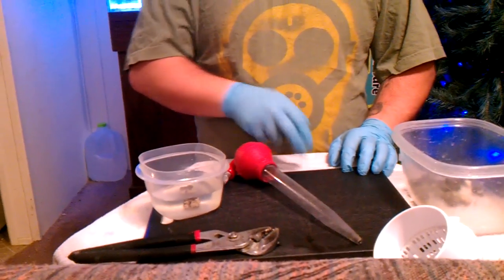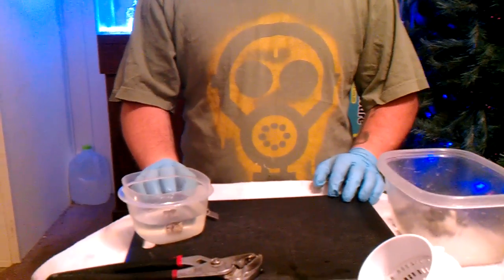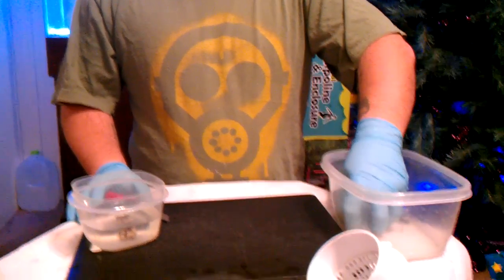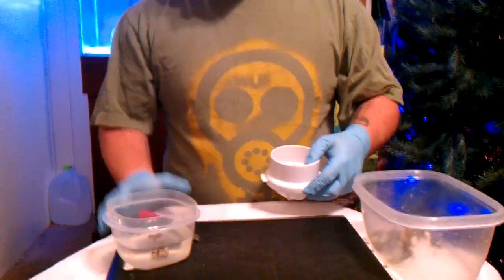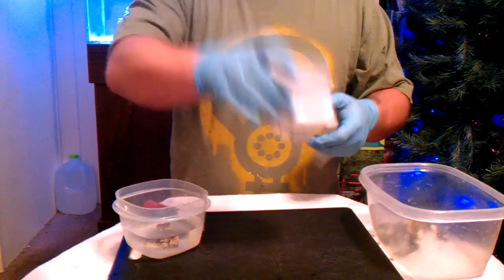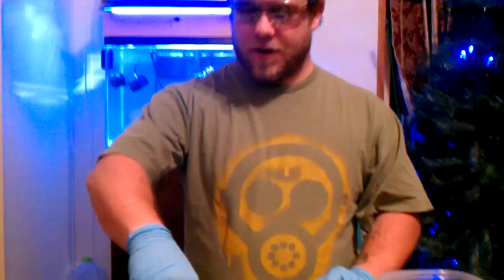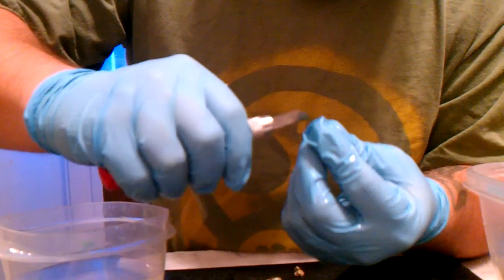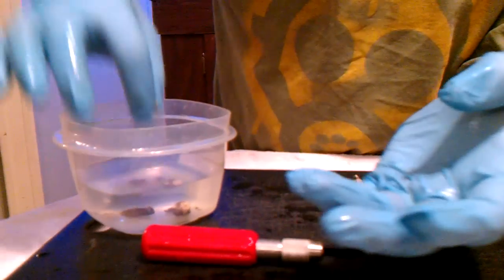Mushroom coral fragging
How to video on fragging corals. The focus is on the fragging of mushroom corals.